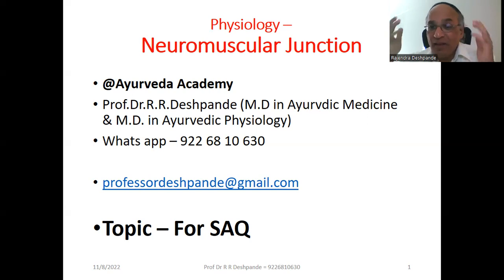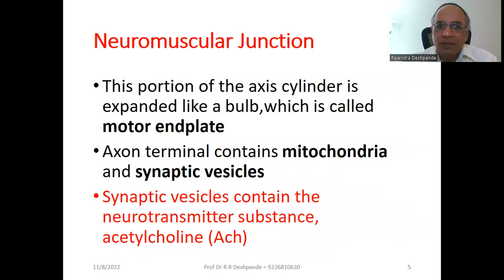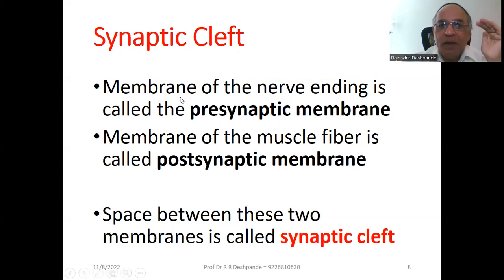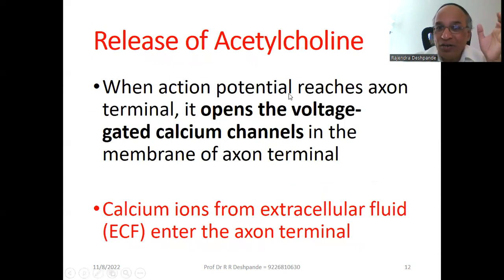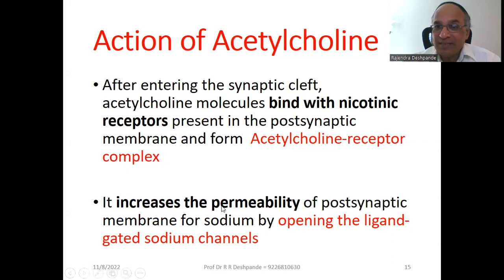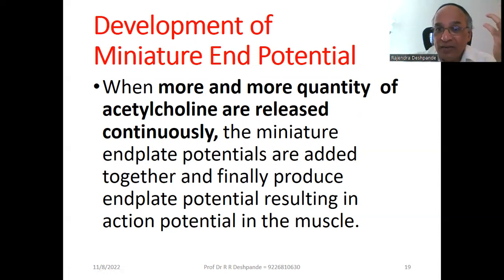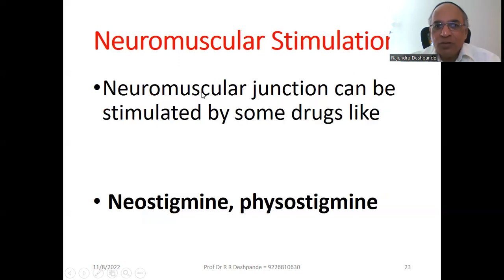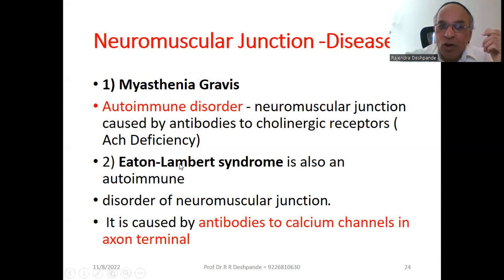Neuromuscular Junction lSynaptic Cleft l Acetylcholine l Muscle Physiology l BAMS Lecture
@Ayurveda Academy
Neuromuscular Junction l Muscle Physiology l